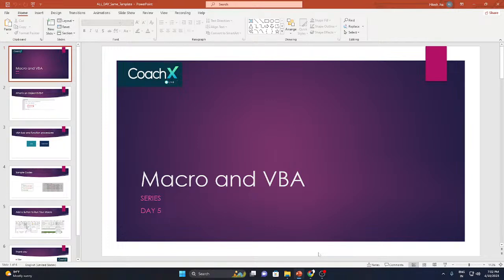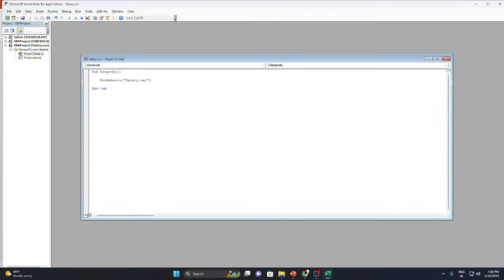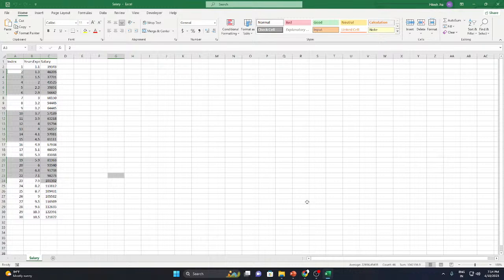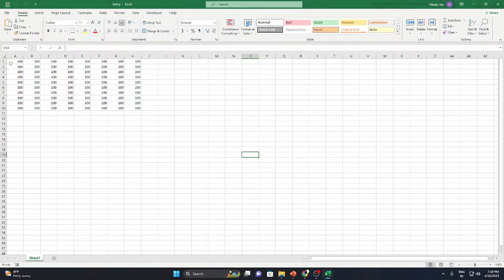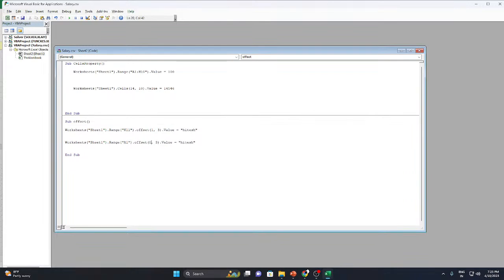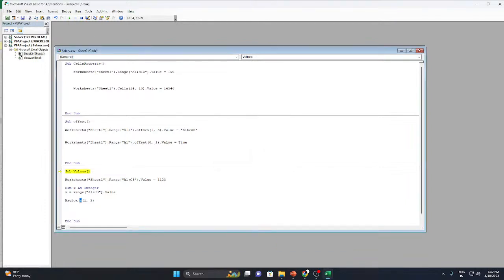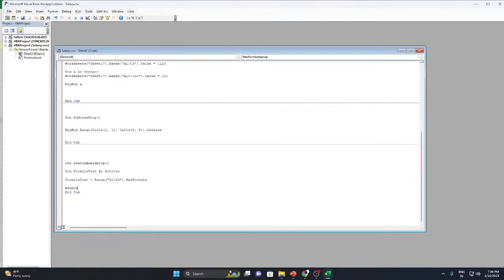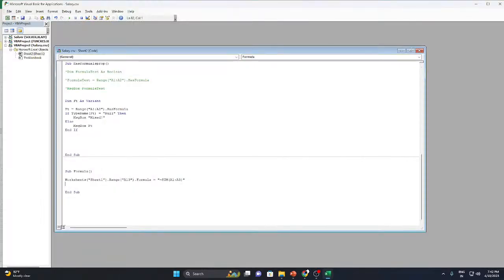Excel VBA Series (Lecture-5) | Coachx.Live